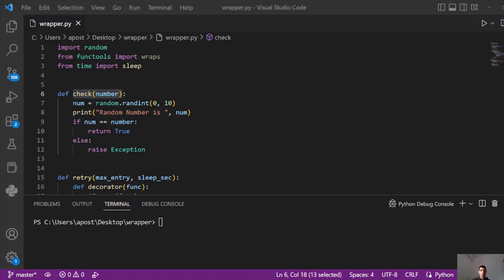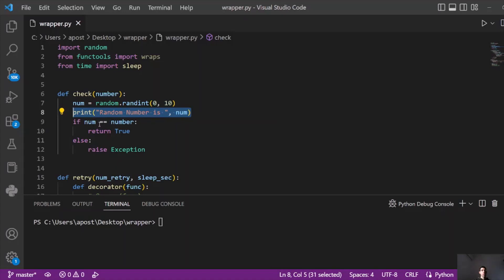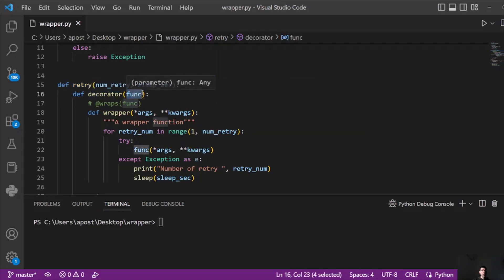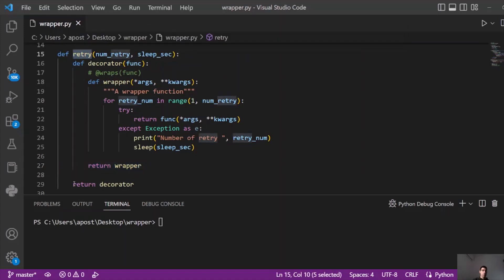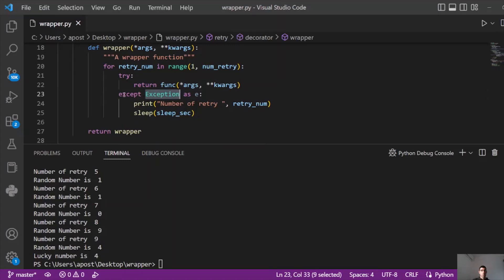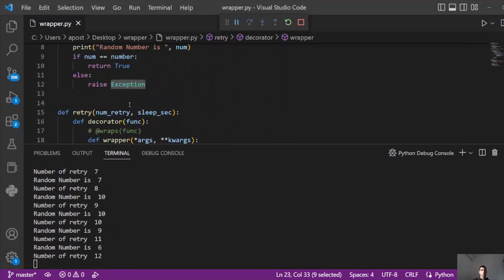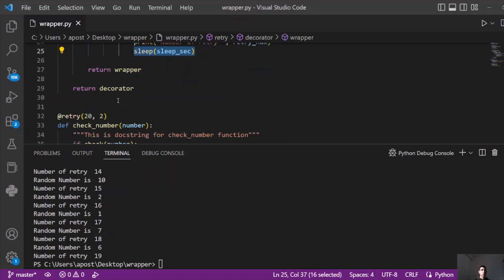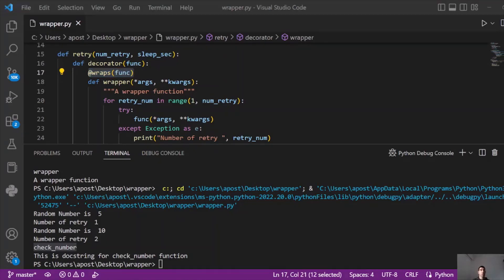Python Decorator - Retry on Exception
In this video we use python decorator to implement a retry functionality when we have an exception. Python decorators come in handy in those cases. Code